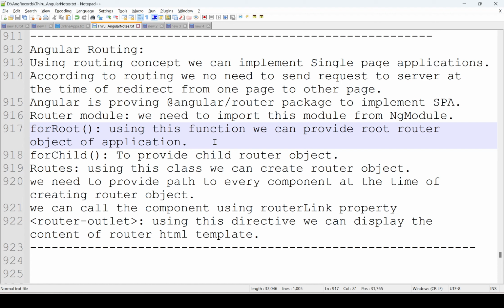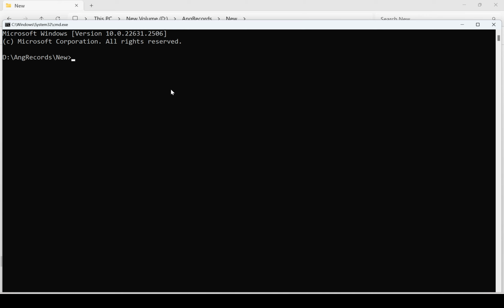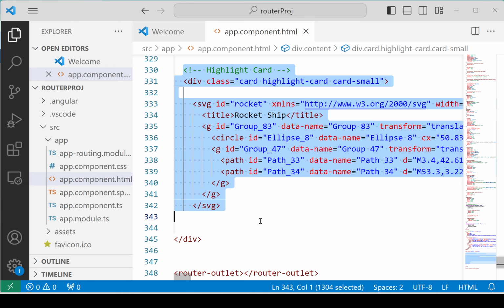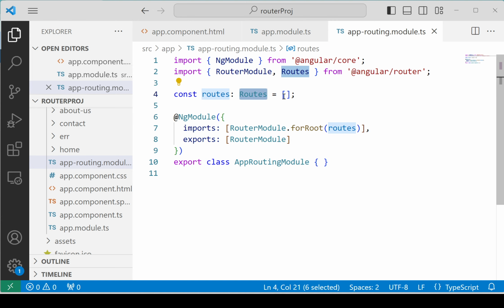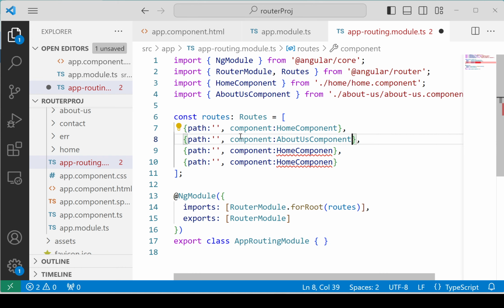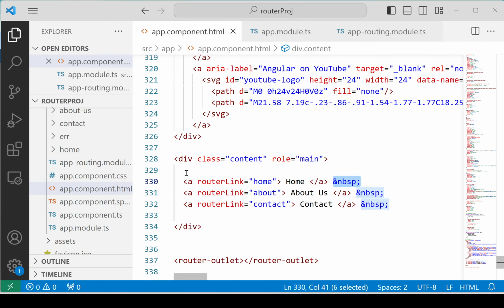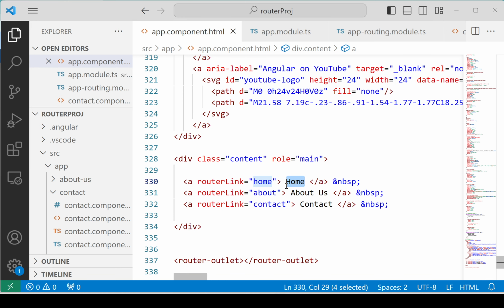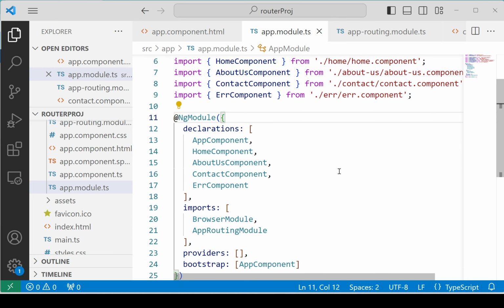Angular routing | Routing in Angular | Thiru Academy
In this video we have discussed about Angular Routing and
How to handle the routing in Angular